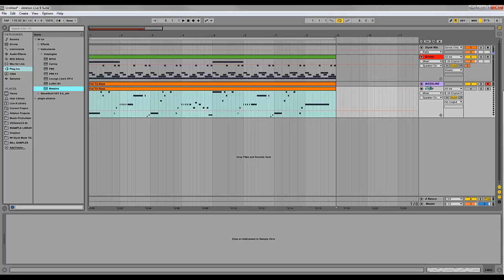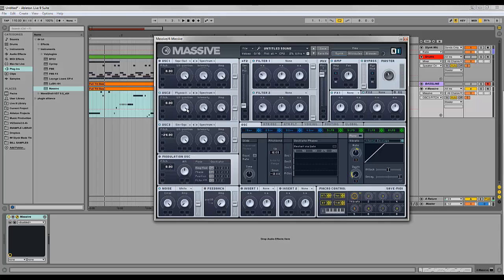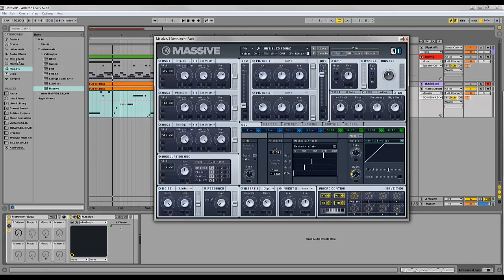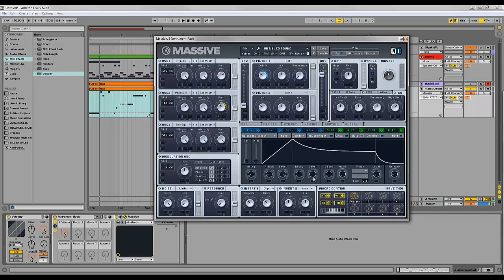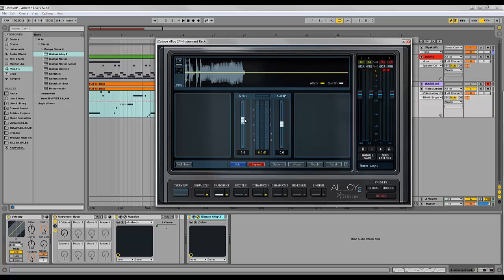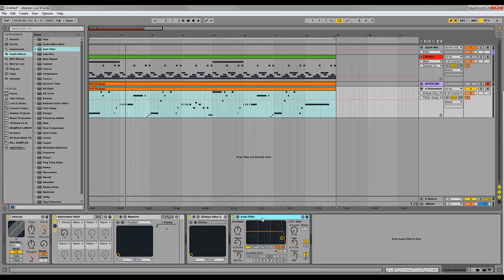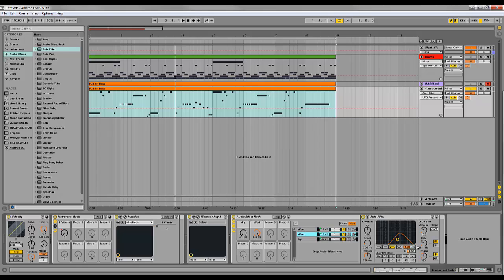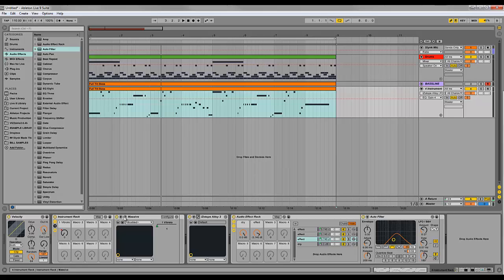Massive Tutorial: Fat Bass Line from Full Tilt Boogie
★ SLYNK ★

Mailing List - http:--slynk.net